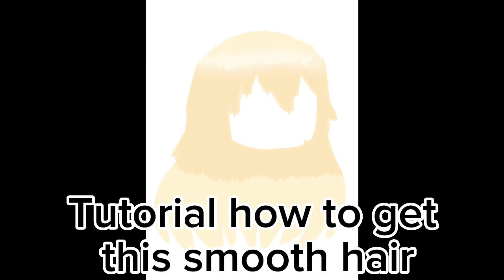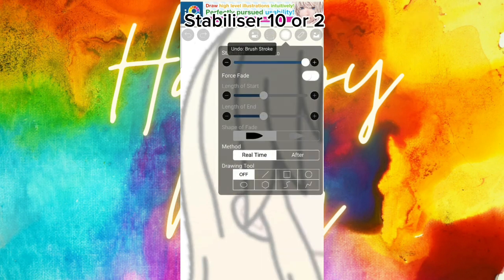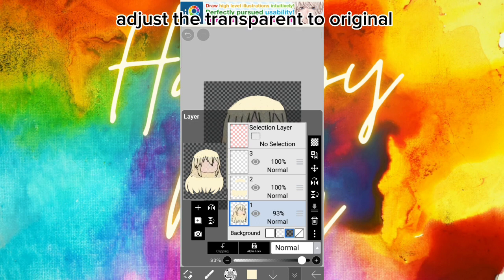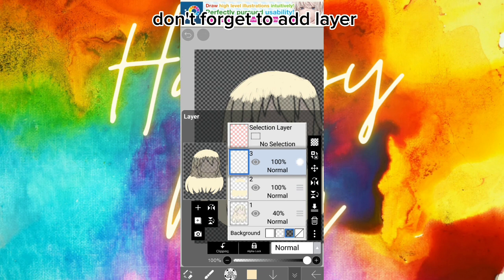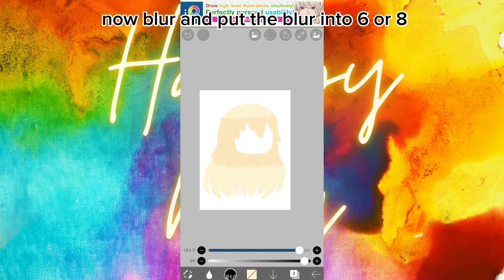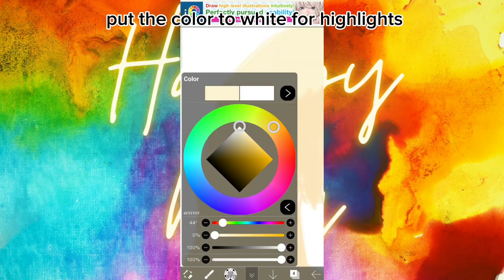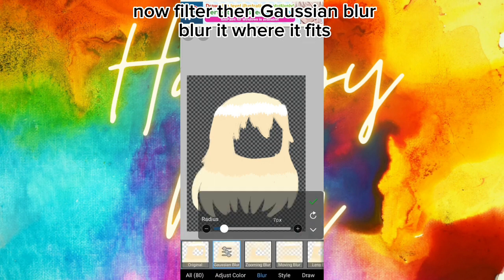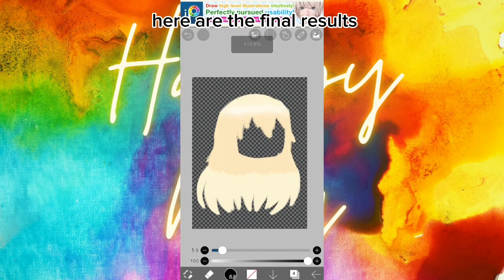Hope this helps😊